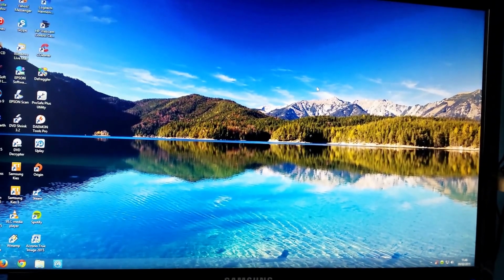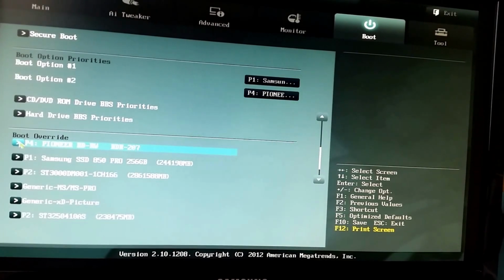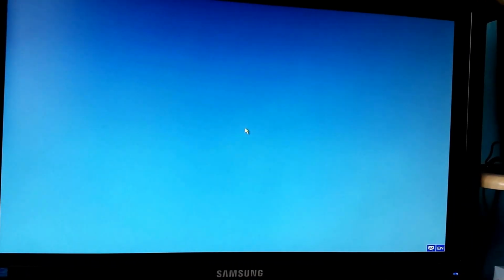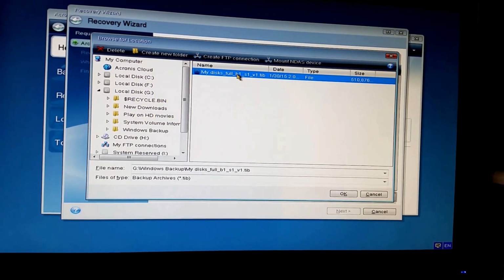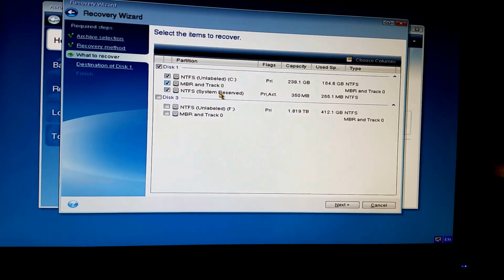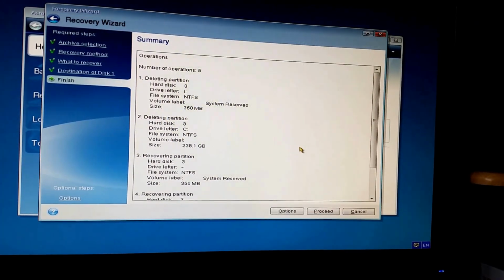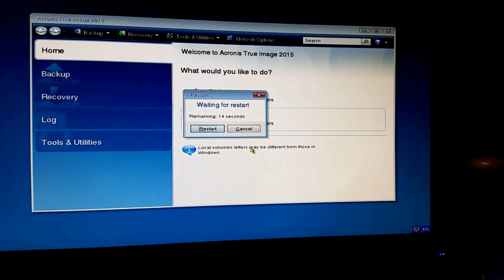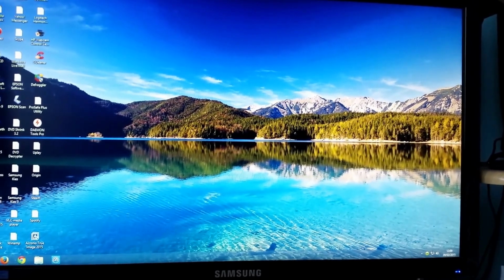Acronis True Image 2015 Recovering System With Boot UP Disc